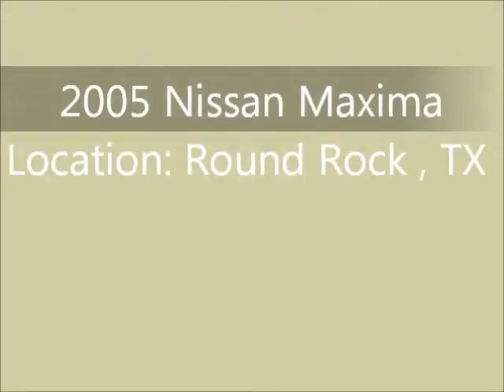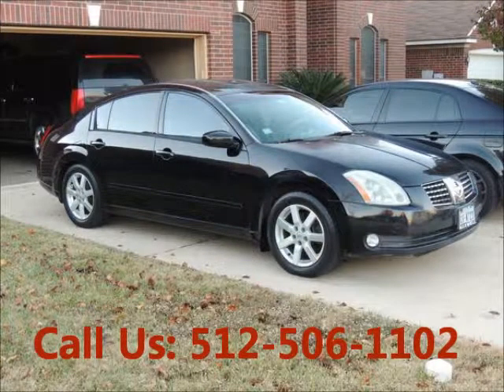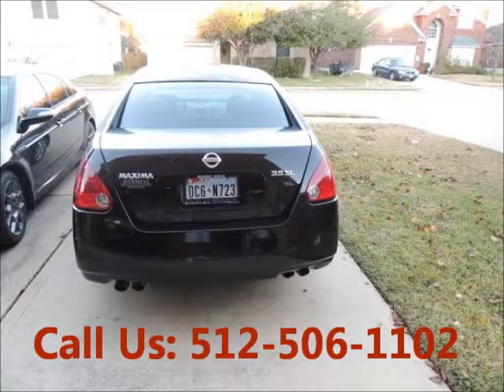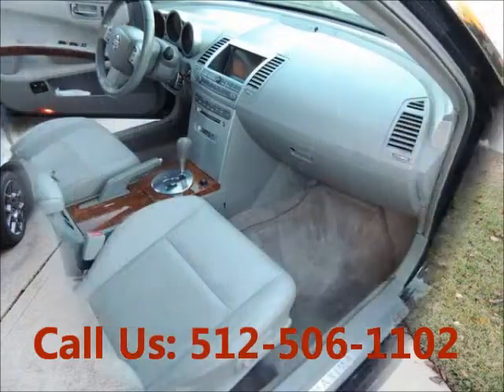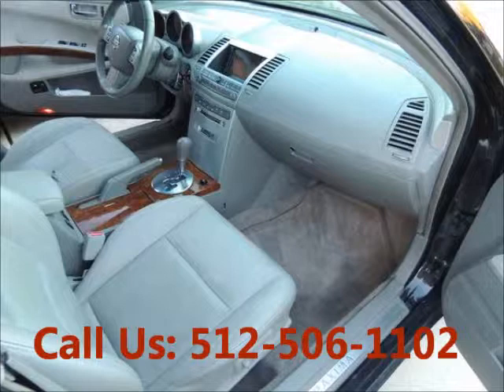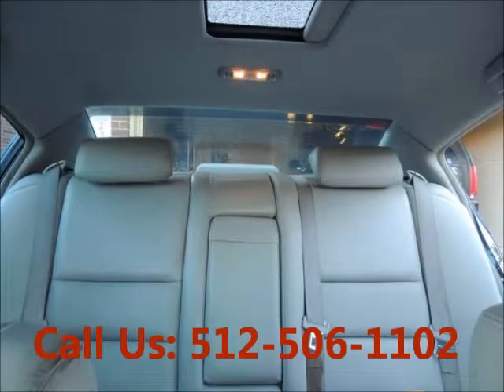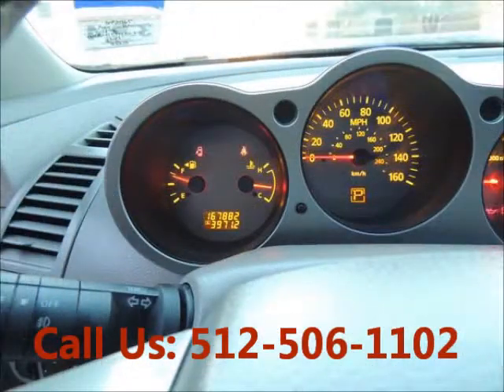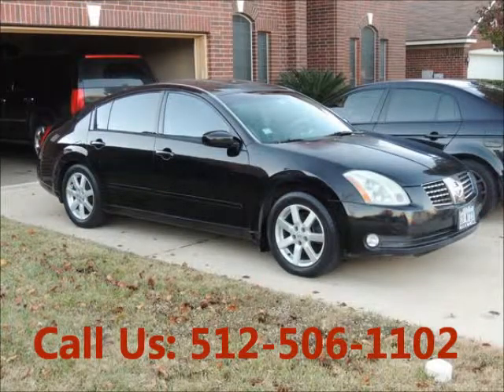United Car Exchange - 2006 Infiniti M35 - $20,000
Make:  Infiniti
Model:  M35
Year:  2006
Exterior Color: Burgundy
Interior Color: Black
Doors: Four Door
Vehicle Condition: Excellent
Price: $20,000
Mileage:93,000 mi
Fuel: Gasoline
Engine: 6 Cylinder
Transmission: Automatic
Drivetrain: 2 wheel drive

Car Specifications
Comfort: A/C: Front, A/C: Rear, Cruise Control, Power Locks, Power Steering, TV/VCR, A/C, Power Mirrors
Other: Moon Roof, Alloy Wheels
Safety: Airbag: Driver, Airbag: Passenger, Airbag: Side, Power Brakes, Alarm
Seats: Bucket Seats, Leather Interior, Power Seats
Windows: Power Windows, Tinted Glass